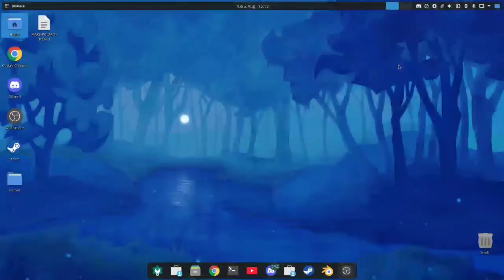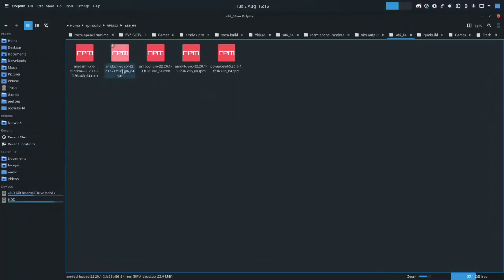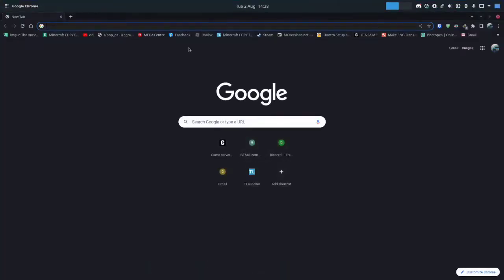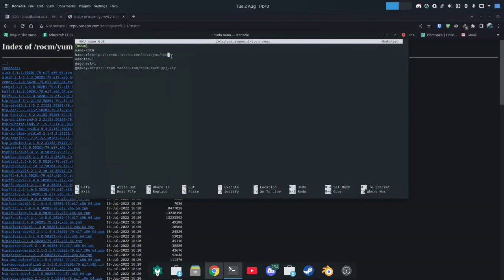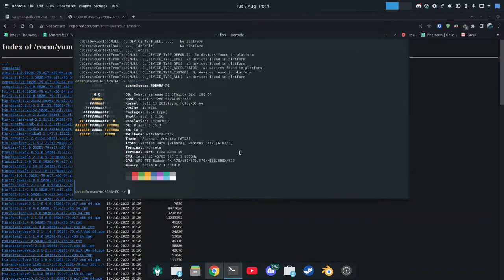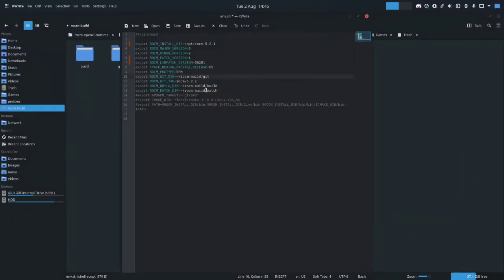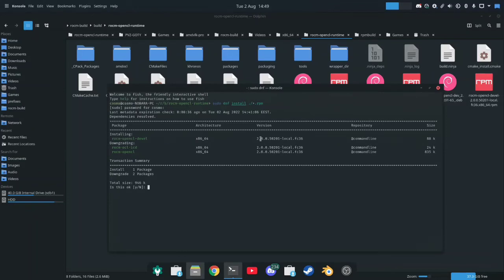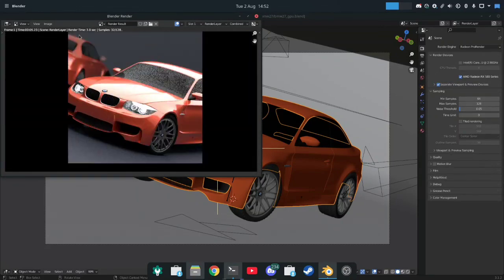Install ROCm & PAL AMD OpenCL on fedora 36 (and compatible distros)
Get OpenCL on Fedora without breaking your install.

Timestamps:
0:00 Intro
0:20 Available OpenCL implementations
0:32 Installing amdocl-legacy (PAL)
3:50  amdocl-lagacy's downsides
4:20 Install rocm-opencl-runtime (ROCm)
7:55 Fixing Polaris (RX500 series)
13:30 Fixing library PATH ( All GPUS) **important**
14:32 Success !!
14:42 Bye